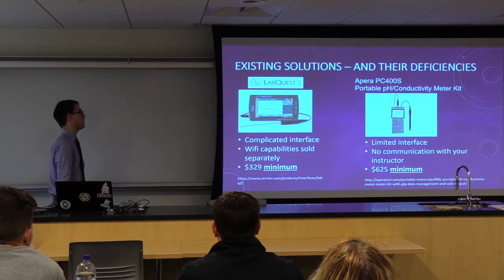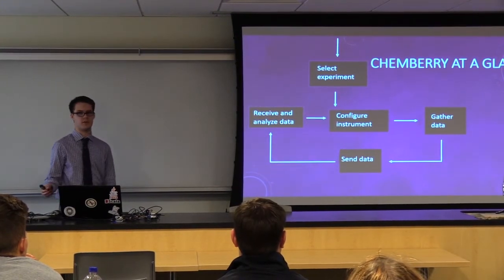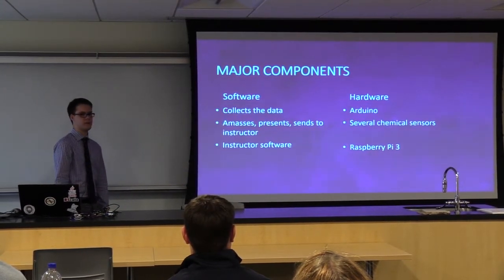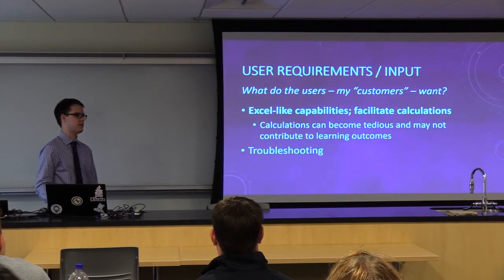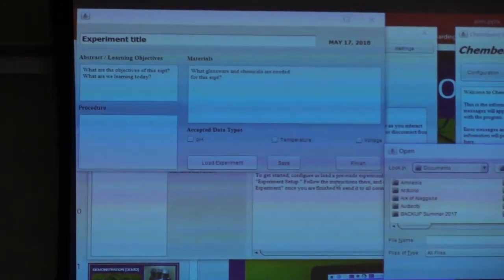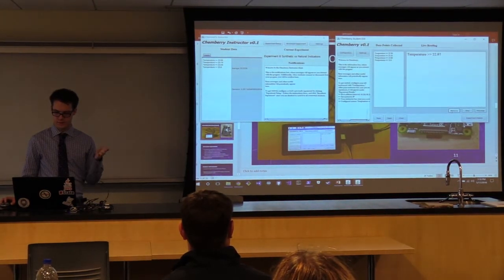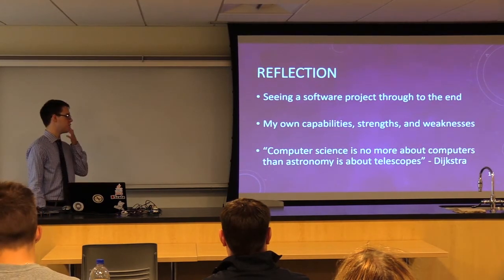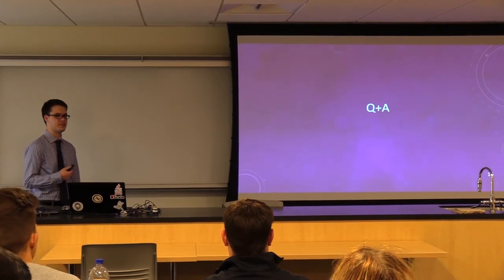Kevin Krause Carthage College Computer Science Class of 2018